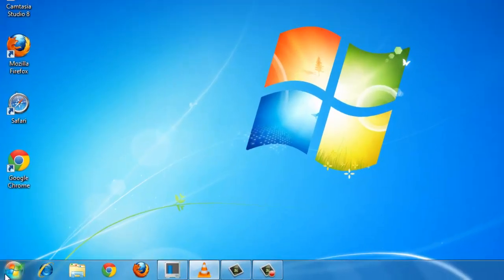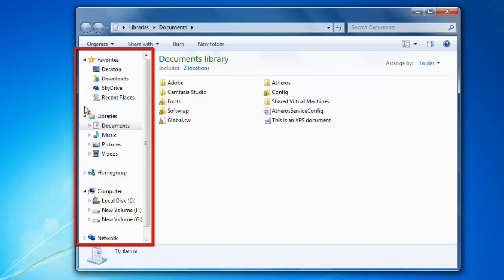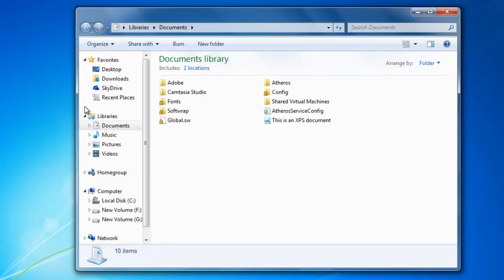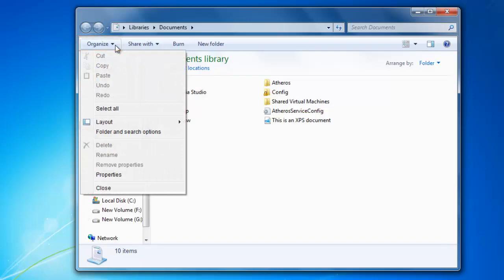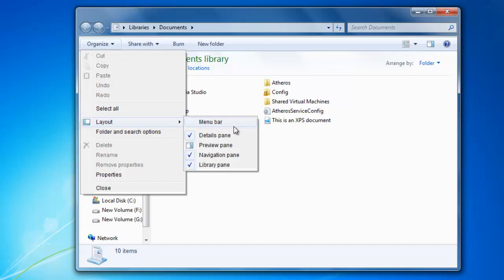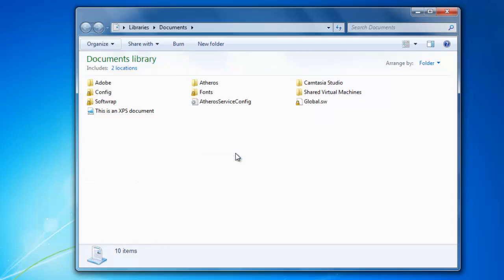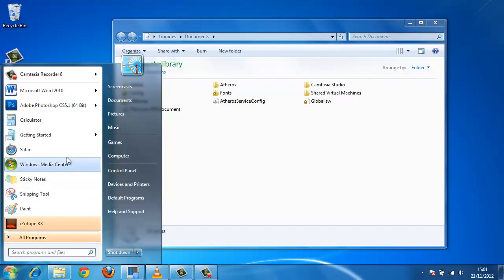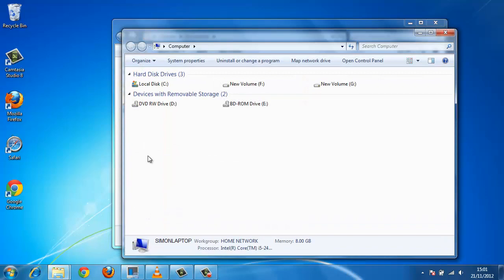How to Disable Navigation Pane in Windows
The navigation pane can easily be disabled in Windows 7 if you need more space when navigating for documents.

The navigation pane can be a useful tool to get around your computer, but also can take up space on the explorer window. To remove the navigation pane windows makes it a very easy process, this tutorial will show you how.

Step # 1 -- Identify the Navigation Pane

First, click "Start" and open "Documents". This will open an explorer window and you will see that there are several elements to the window. The "Navigation pane" is the column on the left which lists different locations in your computer.

Step # 2 -- Removing the Pane

To remove the navigation pane windows makes it simple. Just click the "Organize" button on the top left side of the explorer window. Navigate to "Layout" and in the list that appears you will see "Navigation pane" with a small tick to the left hand side. Click on "Navigation pane" and the menu will close and the navigation pane disappears.

Step # 3 -- Confirming Removal

This will remove the navigation pane not just from "Documents" but from all explorer windows. To see this, click "Start" and then "Computer". You will see that there is no navigation pane here either.